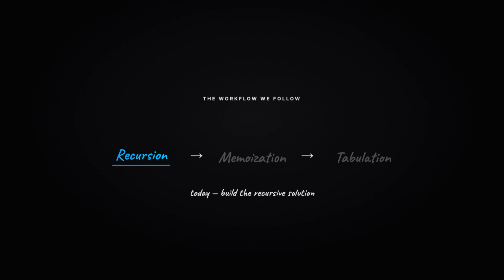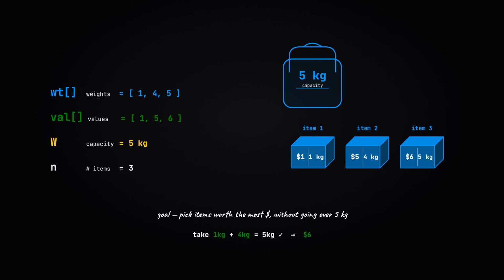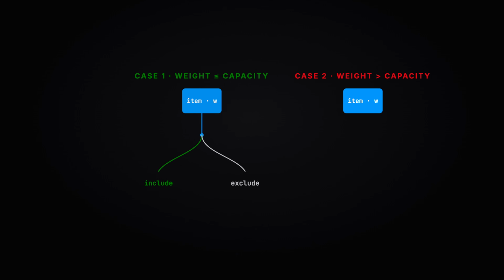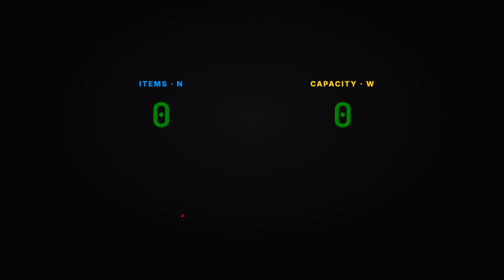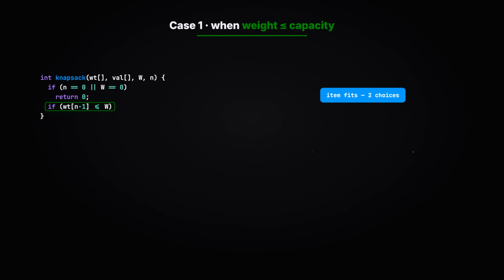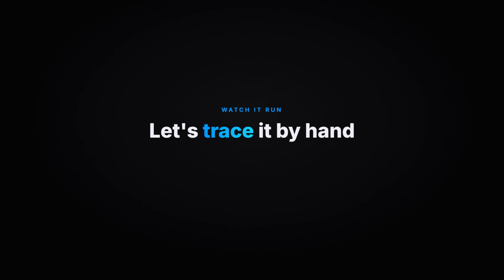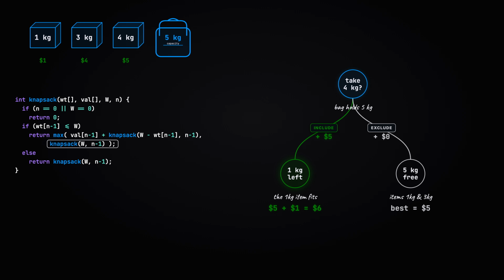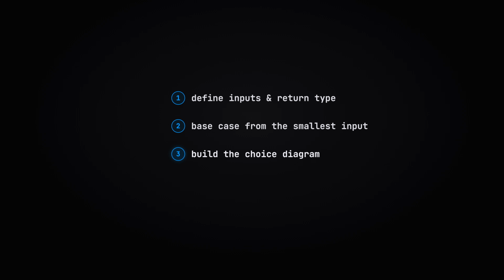3. Knapsack Recursive: The Two Cases That Solve Everything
The 0/1 Knapsack recursive solution, built from scratch — no DP table, no memorized formula. In this video you'll learn the exact 4 steps that turn any Dynamic Programming problem into recursive code, and then you'll watch that recursion actually run on a real example.

Most tutorials hand you a 2D table and hope it sticks. This one does the opposite. We confirm the problem is DP using the two signals (an optimum + a choice), draw the choice diagram BEFORE writing a single line, derive the base condition by asking "what is the smallest valid input?", and translate include/exclude into two recursive calls wrapped in max(). Then the payoff: a full animated dry run on 3 items and a 5kg bag, where you can see the calls split, the base cases return 0, and the answers bubble back up to $6. Same recursion in Java, C++, C and Python at the end.

If you understand this recursion, memoization is a 2-line change — that's the next video.

⏱️ CHAPTERS
0:00 The DP roadmap: recursion → memoization → tabulation
0:37 The 0/1 Knapsack problem statement
1:07 Inputs and output of the function
1:55 Is this even DP? The two signals
2:23 The choice diagram (do this BEFORE you code)
3:27 Writing the recursive function signature
3:54 The base condition: smallest valid input
4:55 The recursive calls: include vs exclude
6:03 When the item doesn't fit
6:29 Dry run: watch the recursion actually run
7:22 Base cases return 0, answers bubble up
8:04 The same recursion in C++, C and Python
8:27 Recap: the 4 steps
9:04 Next: memoization